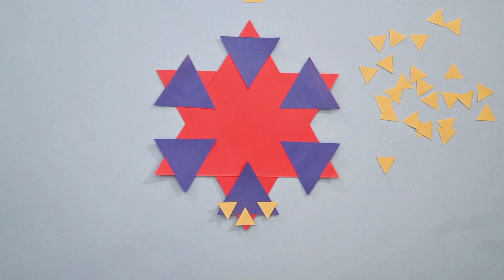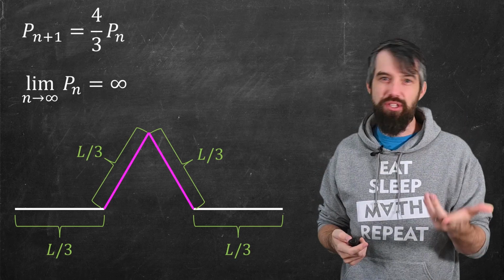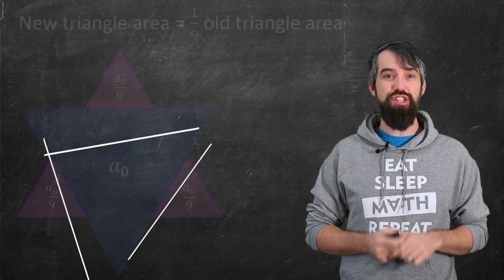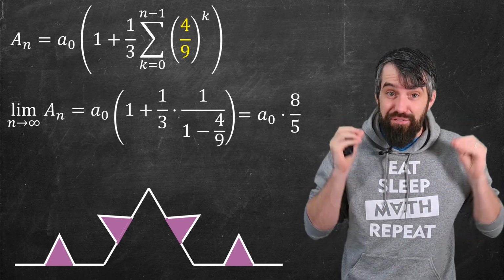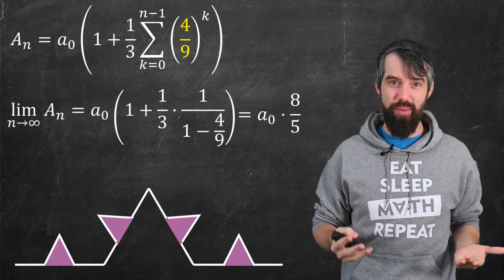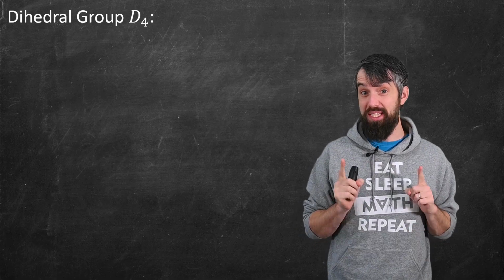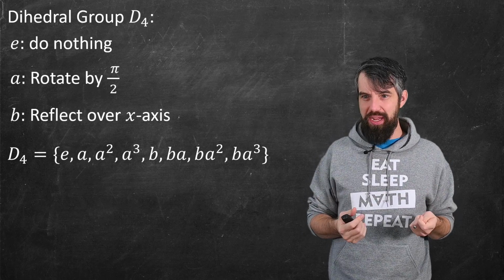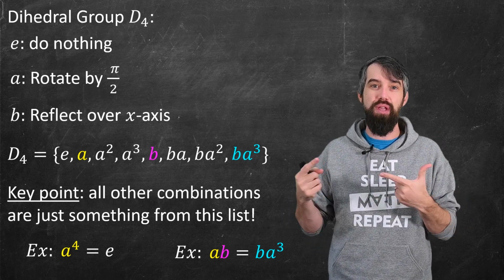Fractal Snowflakes, Symmetries, and Beautiful Math Decorations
Today is MATH CRAFTS day! We're going to make some holiday decorations and then also chat about the cool math behind them. We'll learn about the cool Koch Snowflake fractal (infinite perimeter but finite area!), the dihedral group symmetries of the snowflakes, and finally an origami stellated dodecahedron.

0:00 The Koch Snowflake algorithm
1:16 Crafting a Koch Snowflake
1:59 Mathematical properties of the Koch Snowflake
6:02 Symmetries of Snowflakes
9:18 The Dihedral Group
11:22 Origami Dodecahedron
12:43 Brilliant.org/TreforBazett

MATH BOOKS I LOVE (affilliate link):